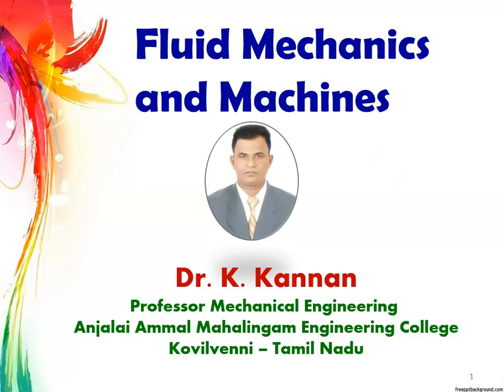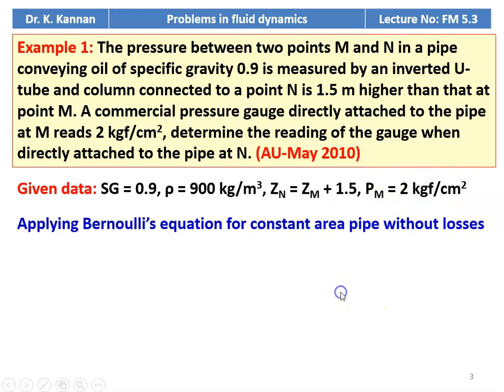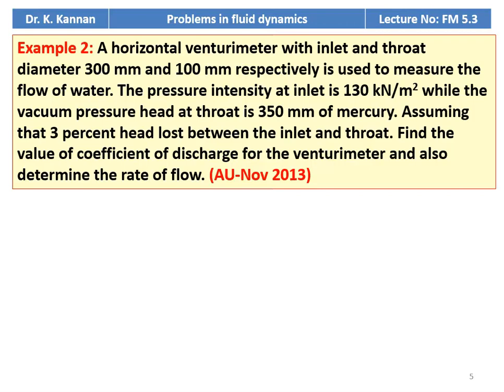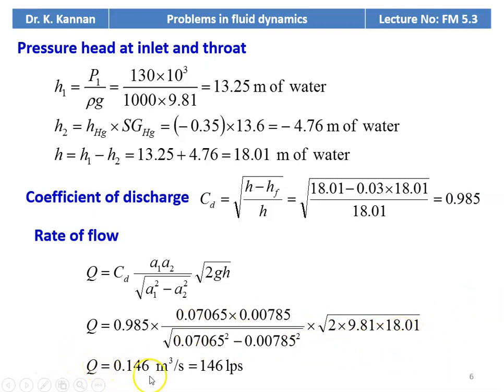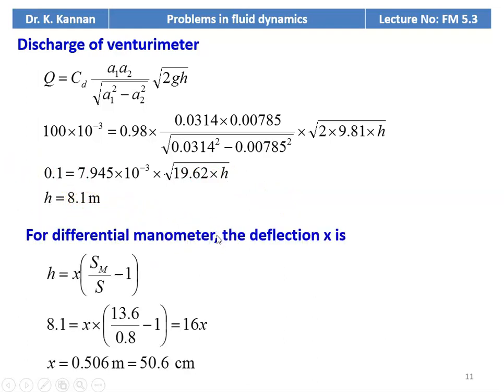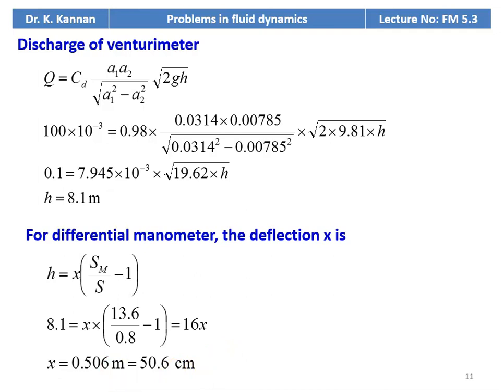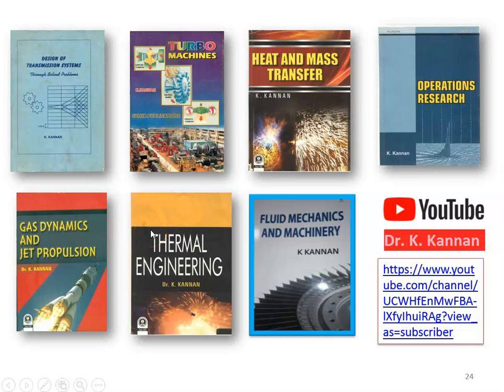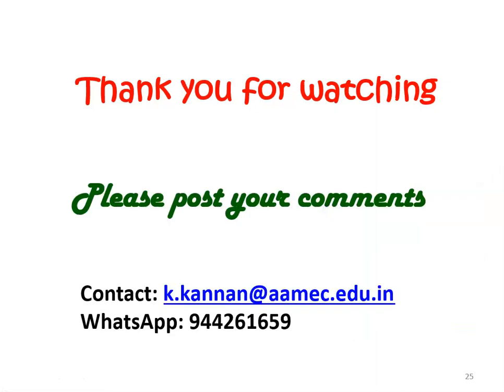FM 5.3 Problems in fluid dynamics - I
Problems in fluid dynamics from Anna University question papers